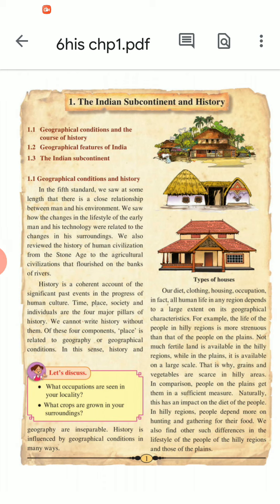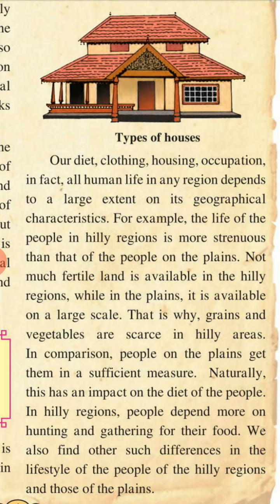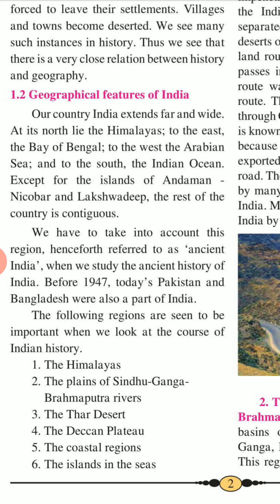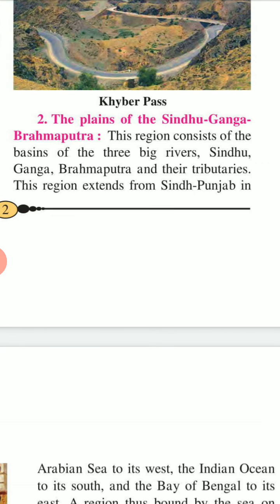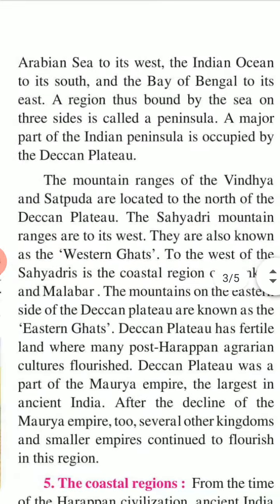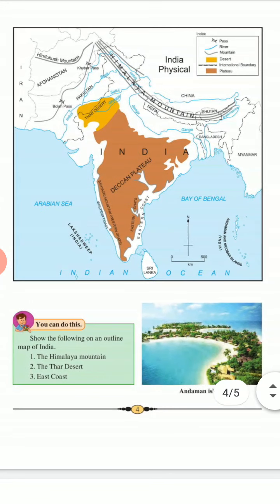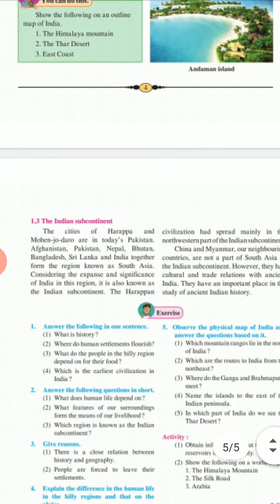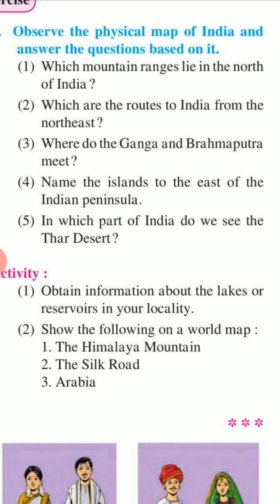1.The Indian Subcontinent and HistoryStd 6|History|Maharashtra state bord|English Medium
1.The Indian Subcontinent and HistoryStd 6|History|Maharashtra state bord|English Medium